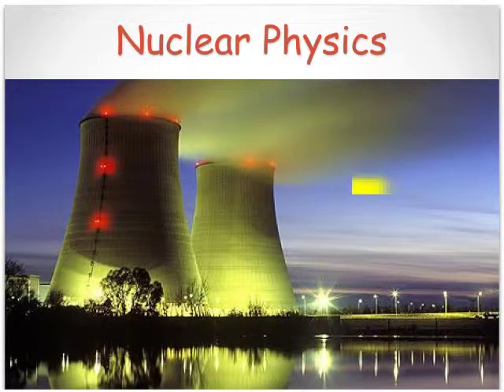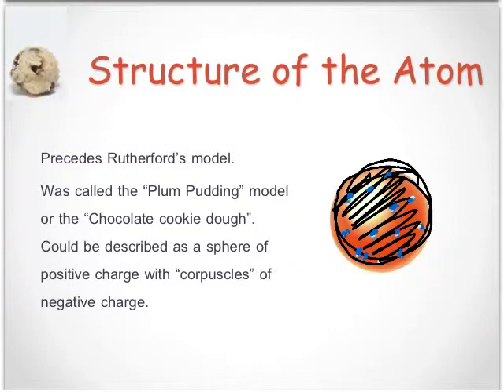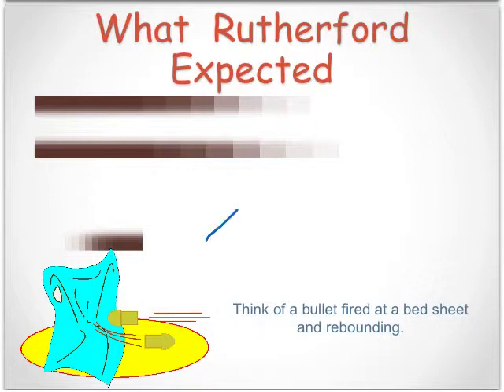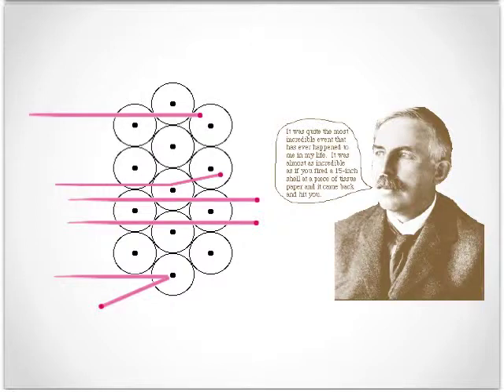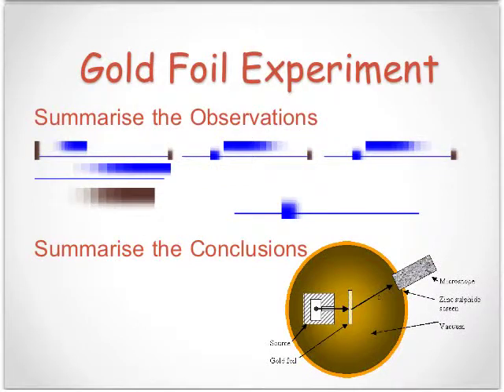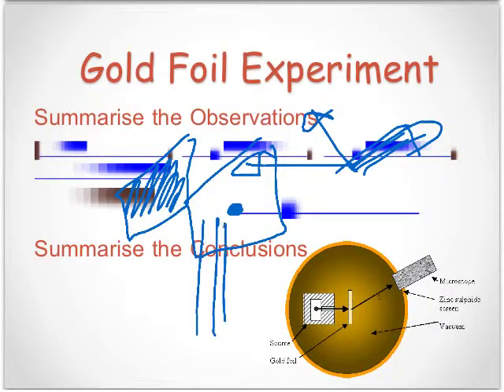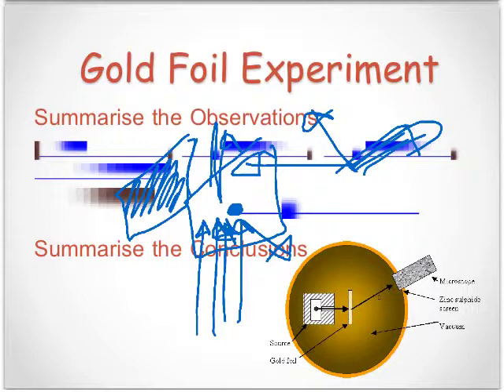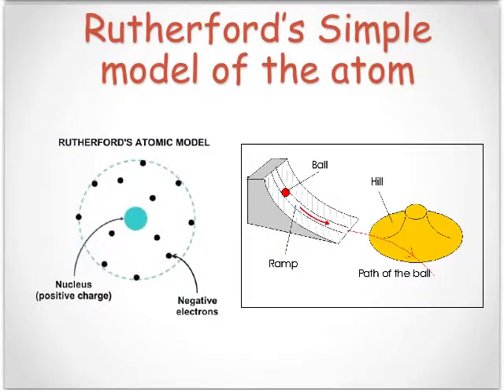Topic 14 1